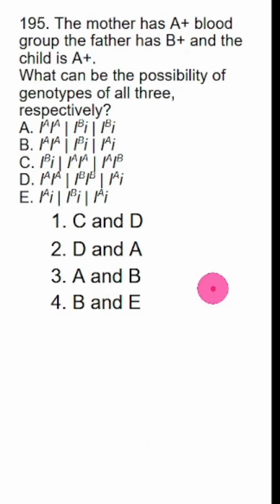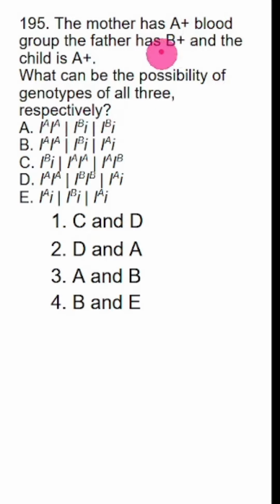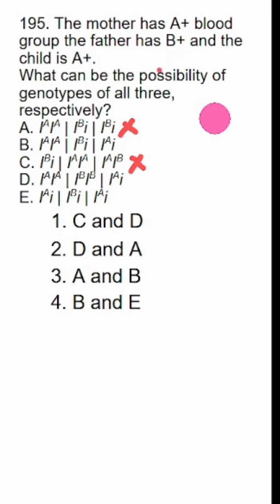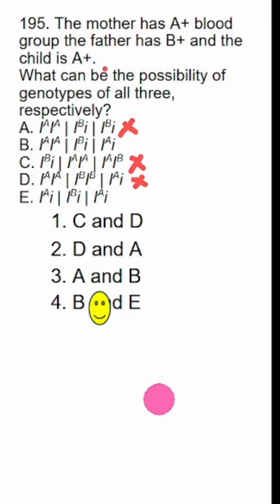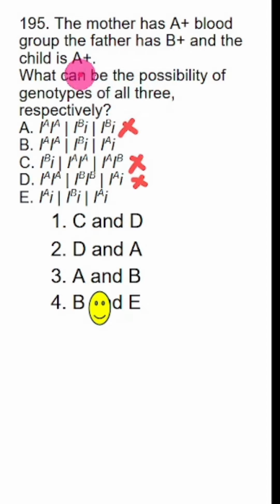NEET solved PYQ How to identify homozygous and heterozygous A & B blood group?